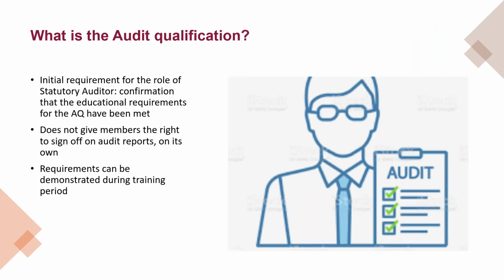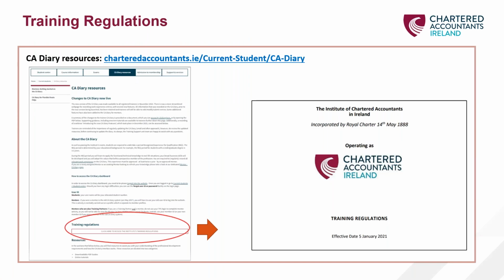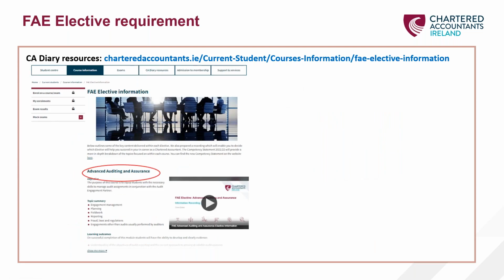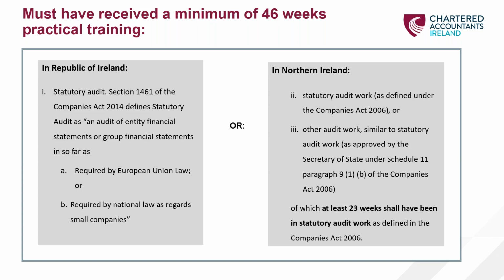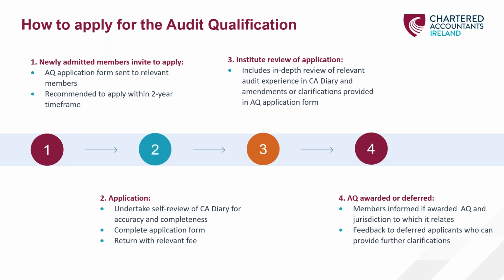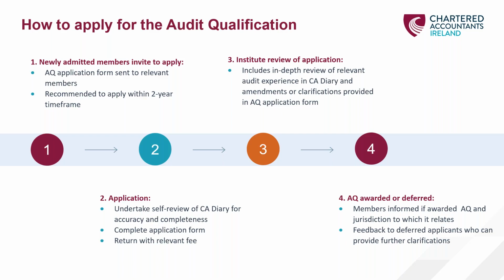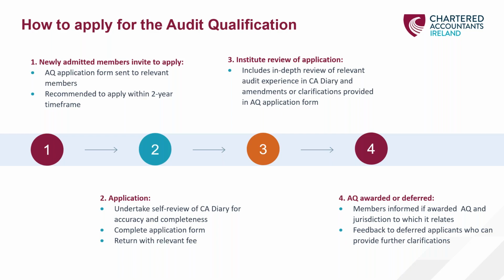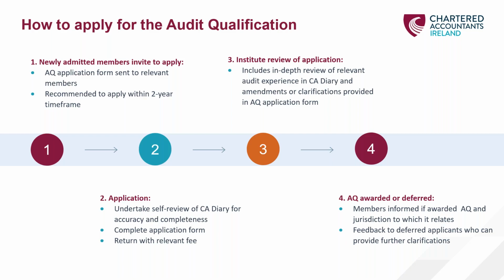What is the Audit Qualification and how can it be attained?